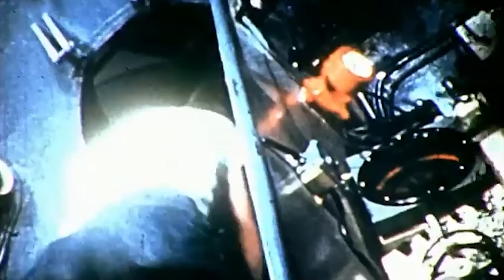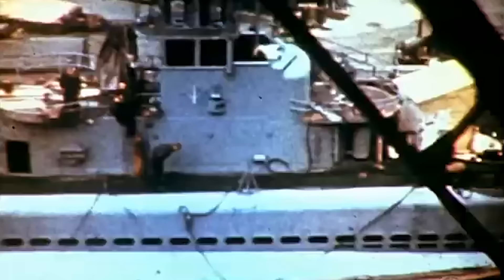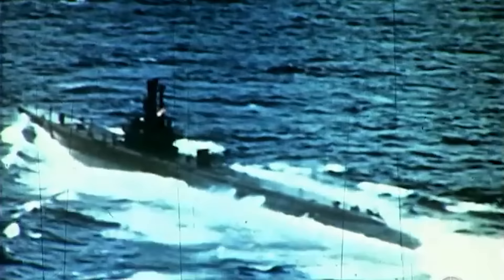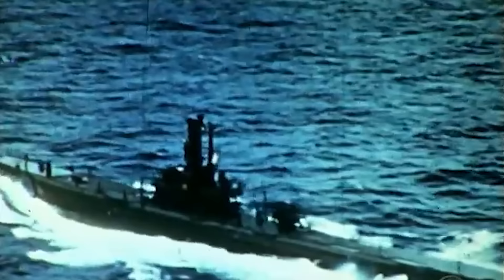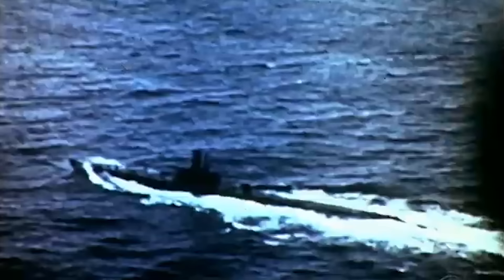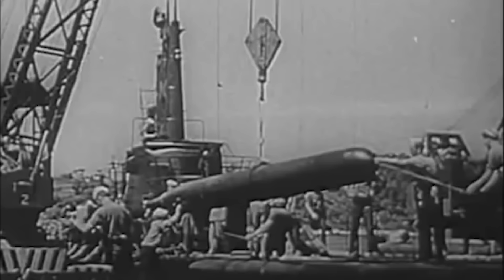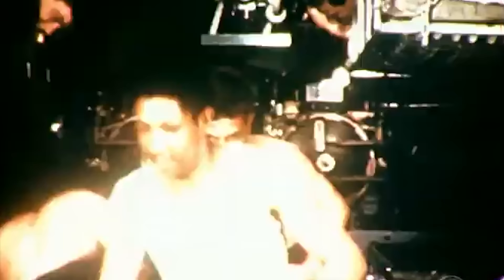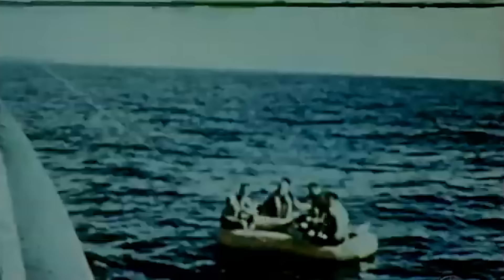Life on an American Submarine in WW2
This video is dedicated to all the men who served on American submarines during the Second World War. This is just a brief description of the conditions and experiences that they would have had to endure during their daring patrols.